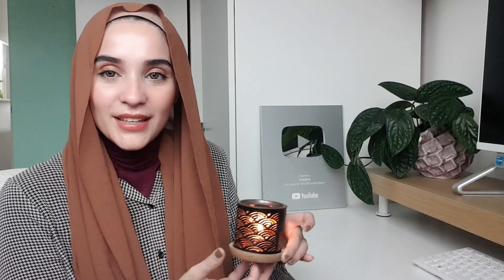CHIFFON HIJAB TUTORIAL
Hi ladies!
Hope you enjoyed watching this video and found it somewhat helpful :)

Products mentioned in video:

So sorry ladies I don’t remember where the hijab was from! But it’s a standard chiffon hijab.

Coloured contact lenses from @ttd_eye in Havana yellow green

Buhkoor are from @dukhnibakhoor